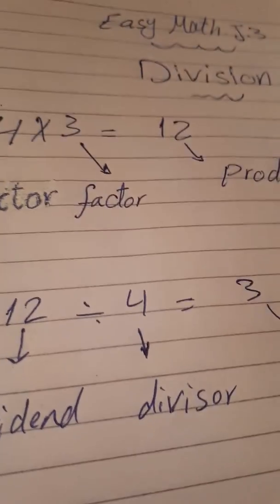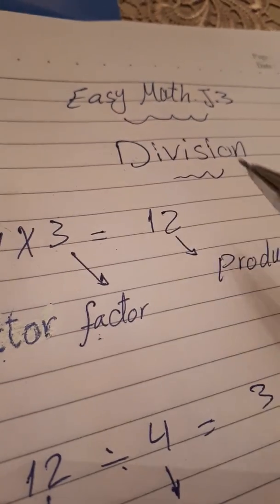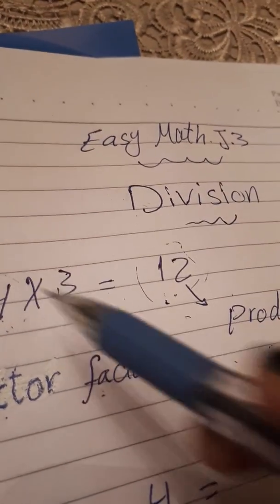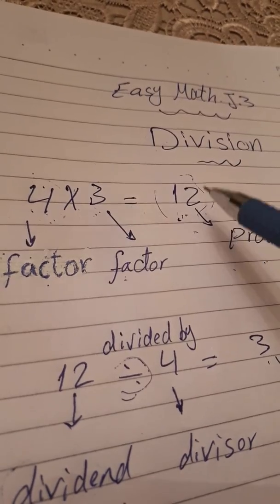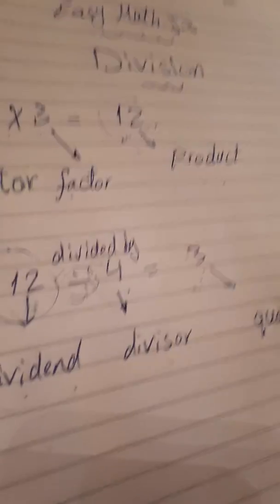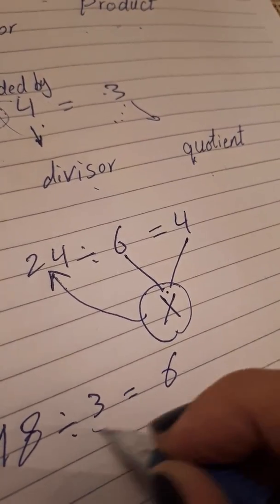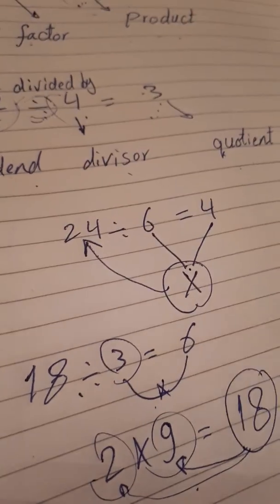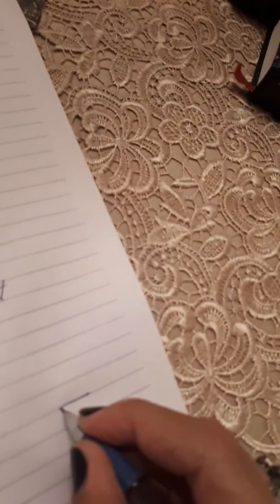division junior 3 video no. 7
unit 1 lesson 7. division